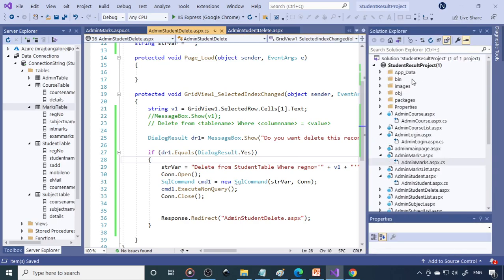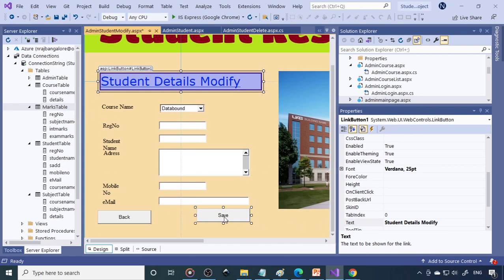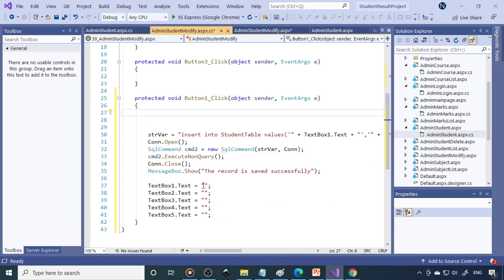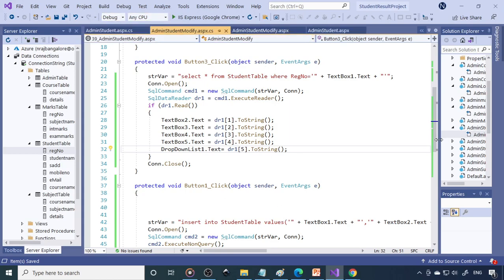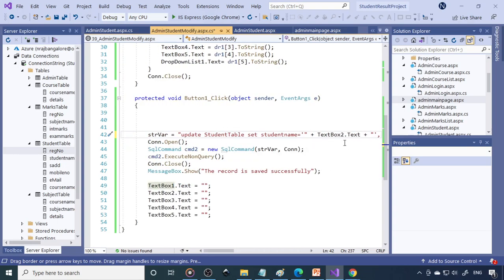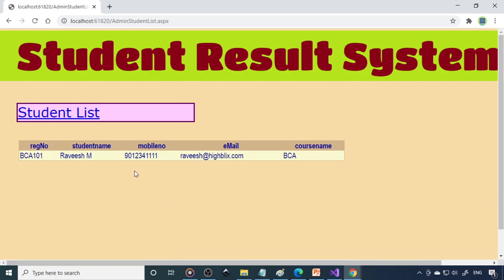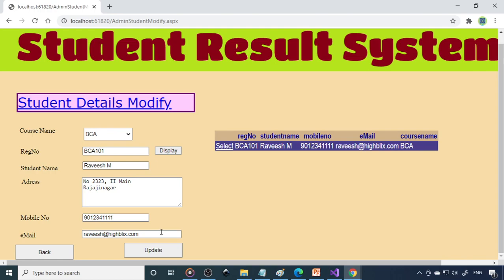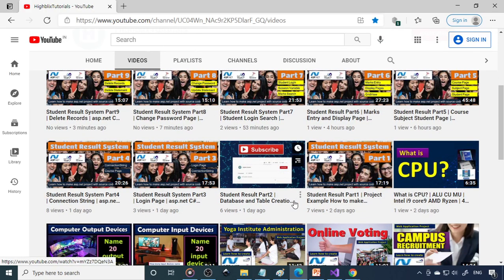Student Result System Part10 | Modify Student Details | asp.net C# project with source code download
ASP.NET
Free. Cross-platform. Open source.
A framework for building web apps and services with .NET and C#.
.NET is a developer platform made up of tools, programming languages, and libraries for building many different types of applications.
ASP.NET extends the .NET developer platform with tools and libraries specifically for building web apps.

C Sharp
C# (C-Sharp) is a programming language developed by Microsoft that runs on the .NET Framework.
C# is used to develop web apps, desktop apps, mobile apps, games and much more.

C# is used for:
Mobile applications
Desktop applications
Web applications, services, sites
Database applications

Why Use C#?
It is one of the most popular programming language in the world
It is easy to learn and simple to use
It has a huge community support
C# is an object oriented language which gives a clear structure to programs and allows code to be reused, lowering development costs.
As C# is close to C, C++ and Java, it makes it easy for programmers to switch to C# or vice versa

App_Data
App_Data is used to store file that can be used as database files (.mdf and xml files).
ASP.NET defines several special folders. When a new Web site is created the App_Data folder is created by default; it can contain a SQL Server 2005 Express Edition database, another database, or an XML data file that will be used in the Web site.

App_Data folder is used by ASP.NET application for storing ASP.NET application local database. Developers can also use this folder for storing data for their ASP.NET Application.

IGNOU Project, Correspondence College Project
Beginner College Project
Startup Idea